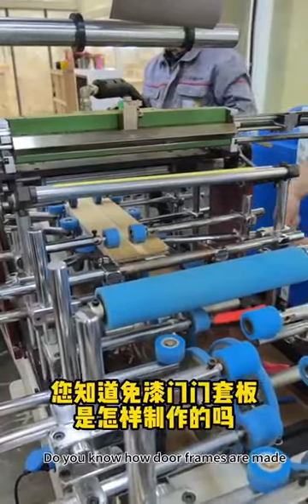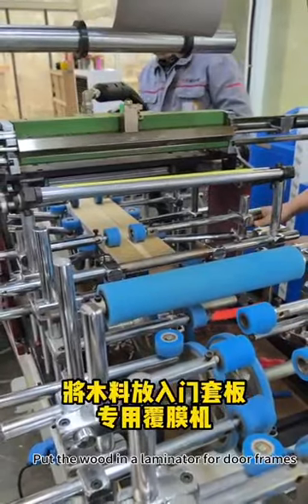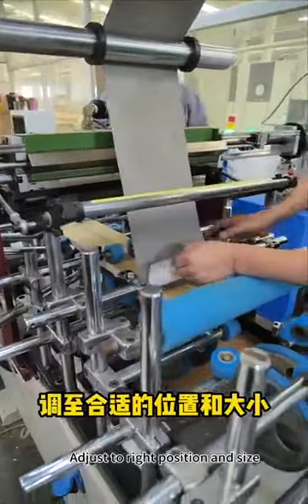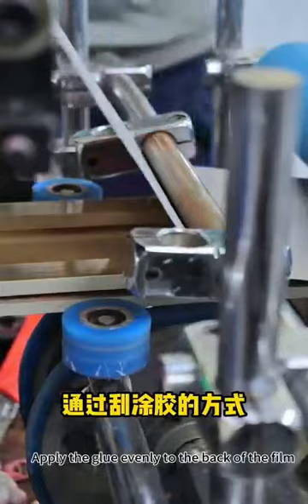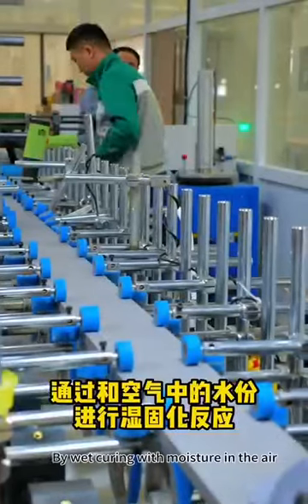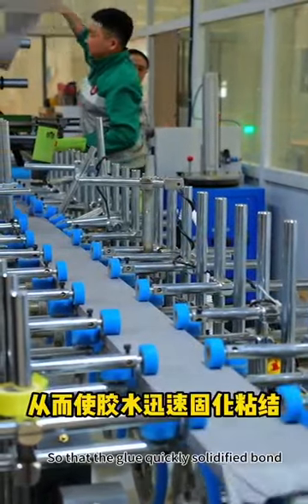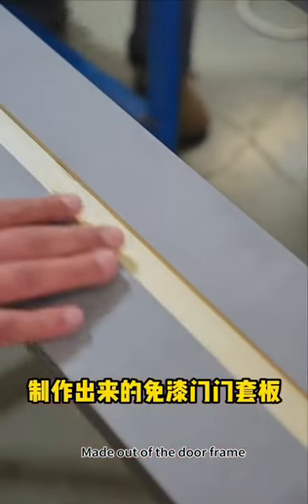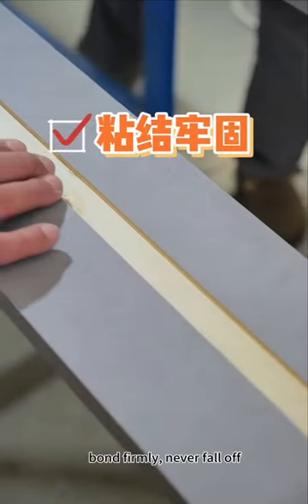Profile lamination machine using hot melt PUR and EVA glue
we are manufacturer of vacuum membrane press machine , we have negative press machine , upper pressure machine , pin system machine and automatic press machine , used for cabinet door , kitchen door , wardrobe door , closet door etc.
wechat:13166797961